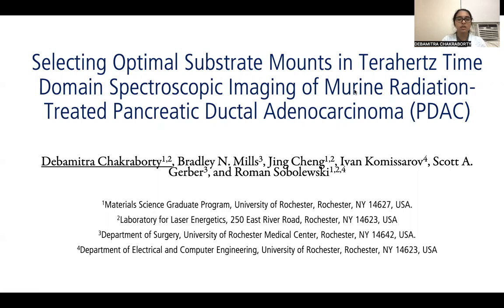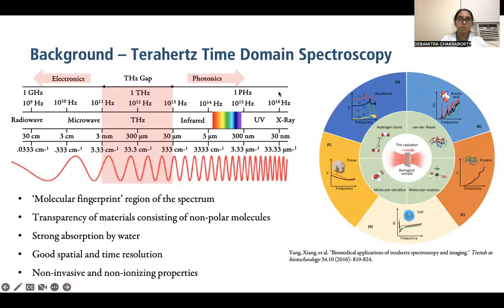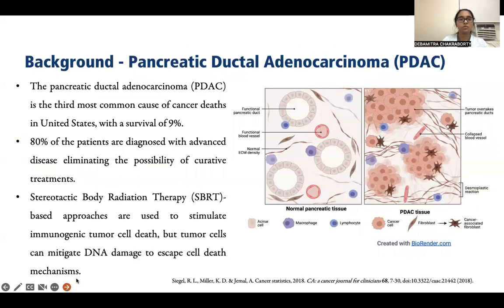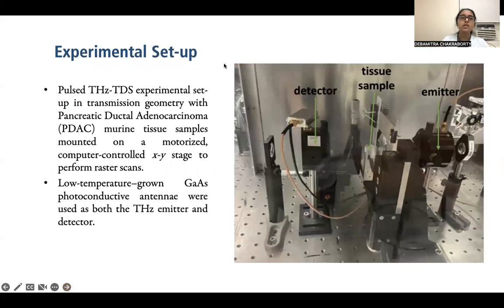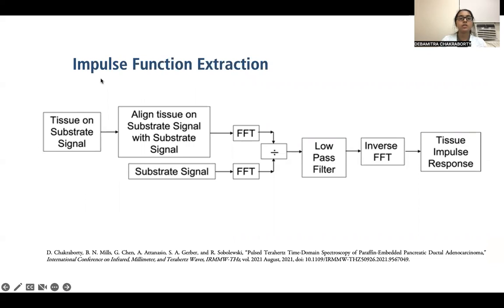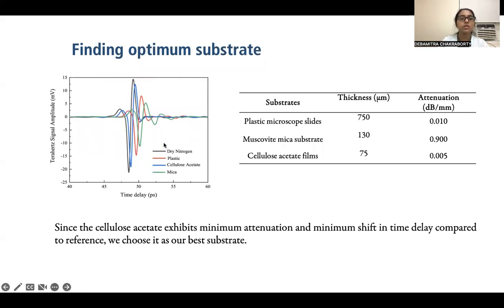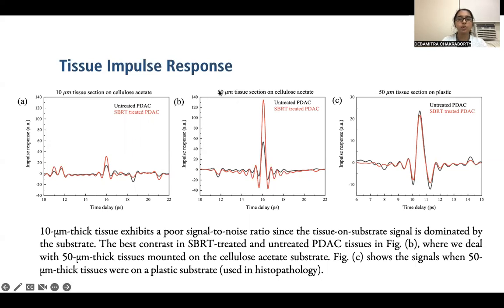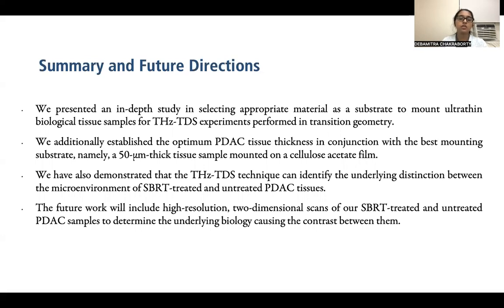Substrate Mounts in THz TDS